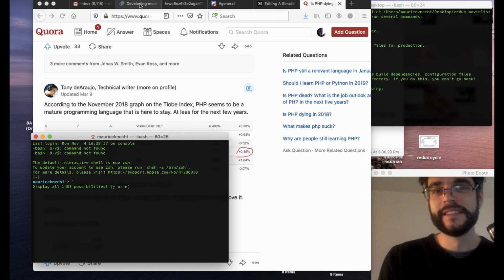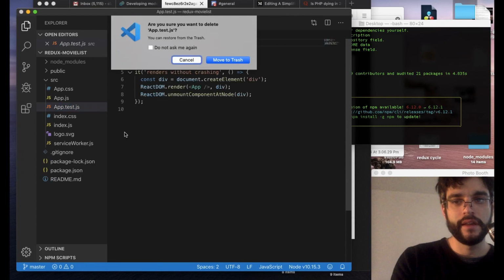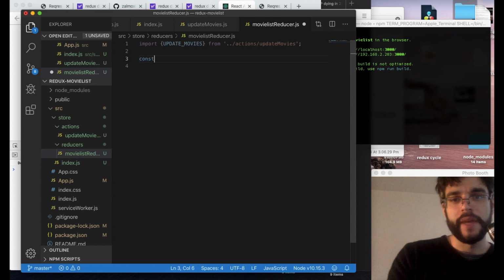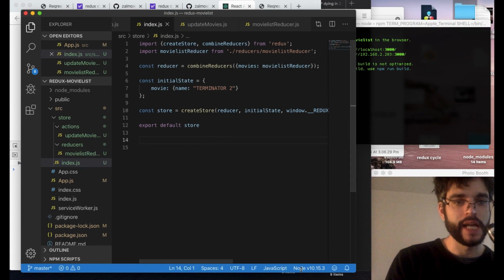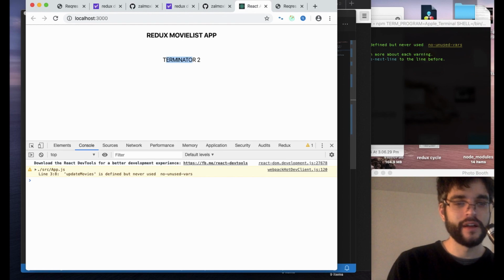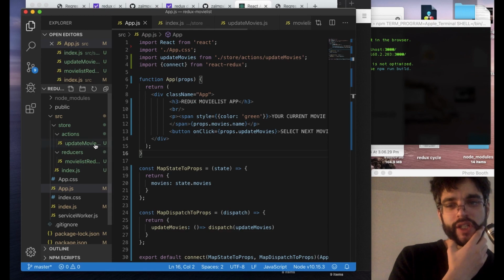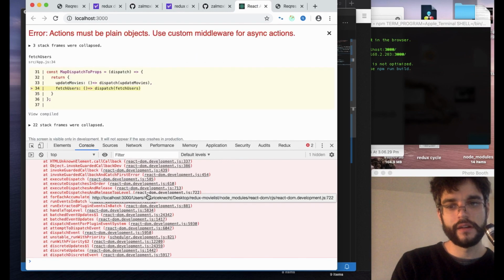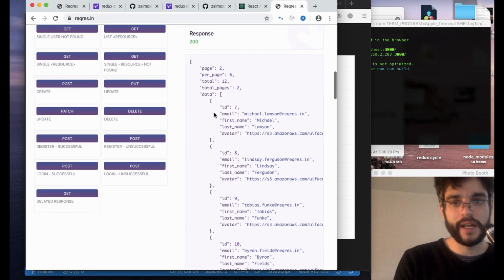A Simple Redux Tutorial: Starter & Complete Code Example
In this tutorial we will provide a clear and concise oveview of Redux. We will create a react app from scratch and implement Redux including devtools, and custom middleware so that we can perform async actions. We will create a file architecture for Redux and observe store/state, actions, reducers and get a stronger understanding of the Redux Cycle and seeing it in action.